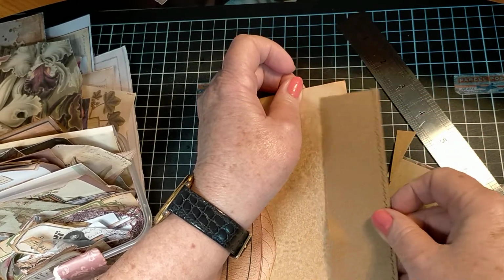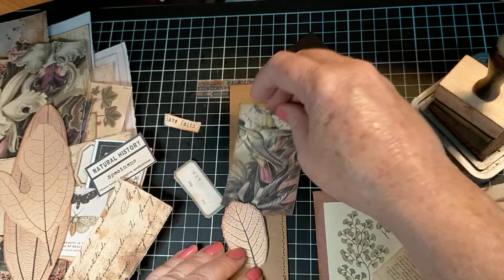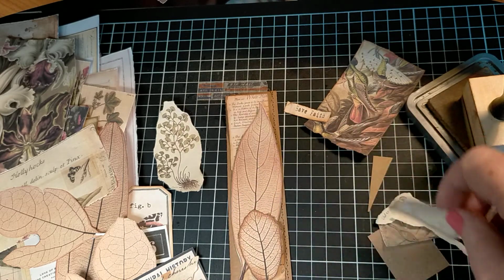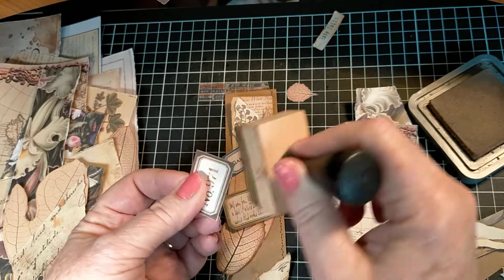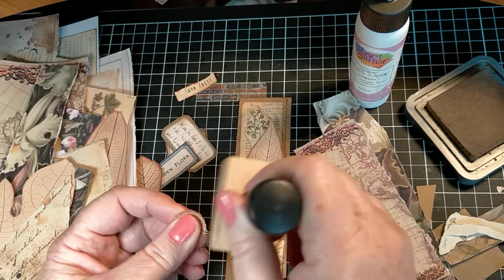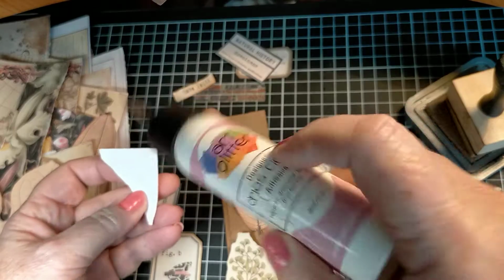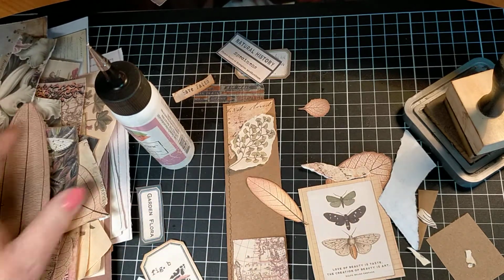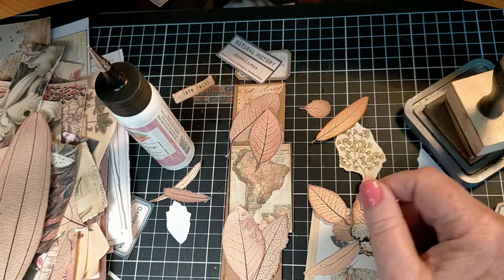Edge of Reason... page edge embellishments